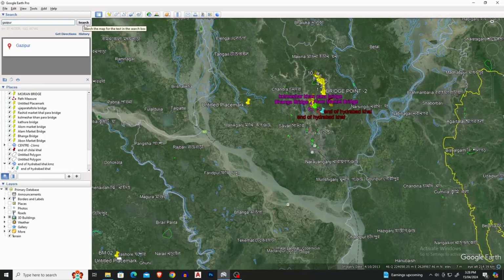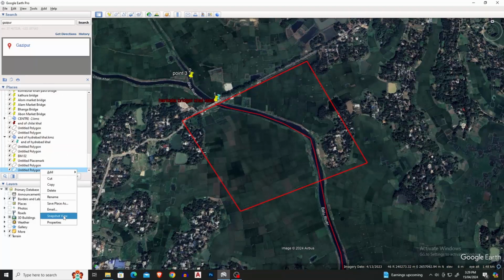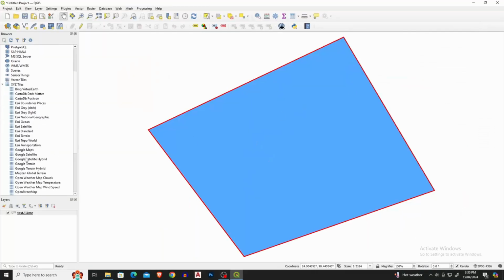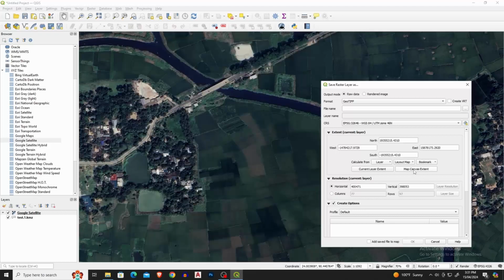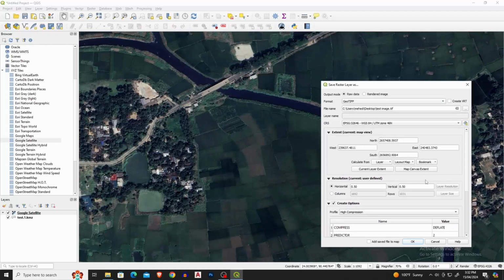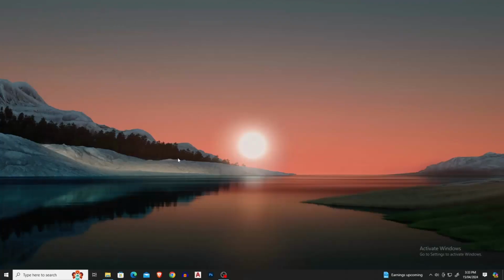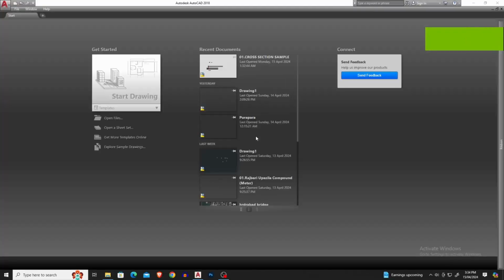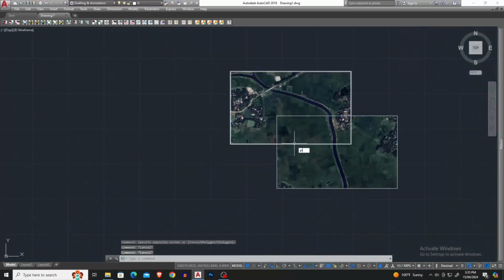How to Georeferencing a Google Earth image in QGIS to AutoCAD Drawing (Complete Work)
Hello everyone, Today I will present you, How to Georeferencing a Google Earth image in QGIS to AutoCAD Drawing (Complete Work).